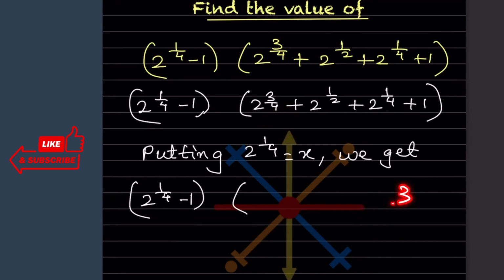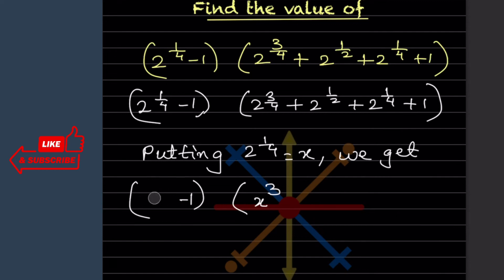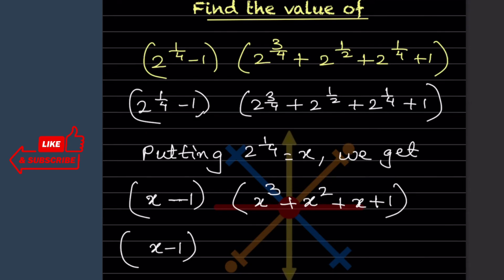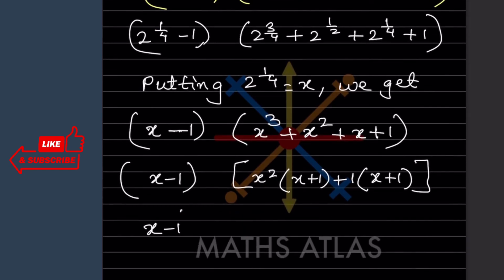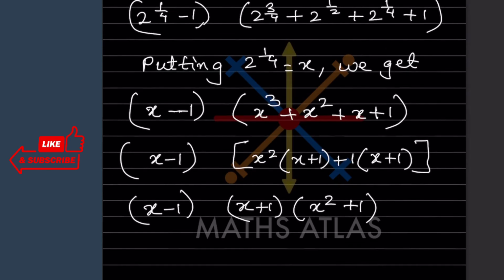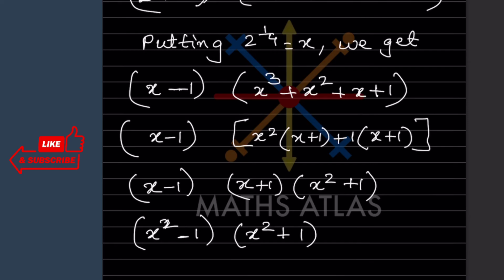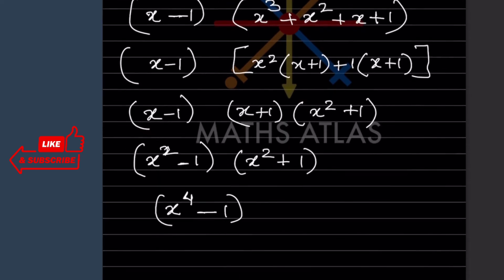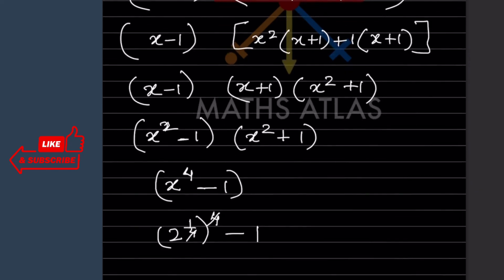The Impossible Mixed Fraction Puzzle Solved Instantly (Genius Simplification Trick)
This mixed fraction problem looks designed to take 10 minutes to solve! But there is a genius simplification trick that competitive math students use to solve it instantly.

This video breaks down the fundamental algebraic laws that simplify this puzzle into one step. Learn this shortcut to save crucial time on your next exam.